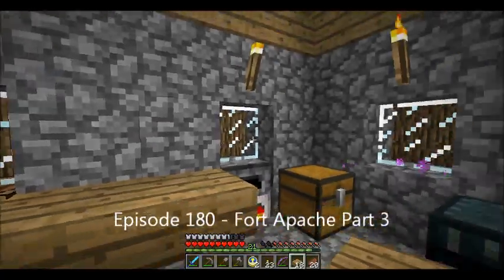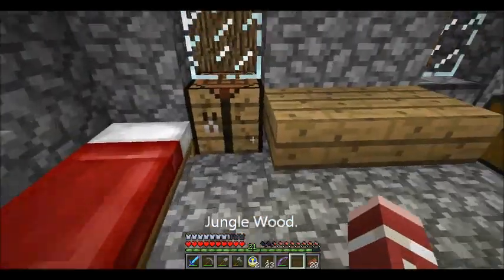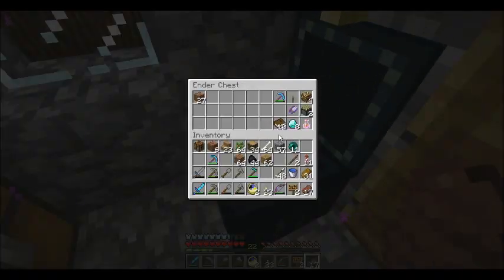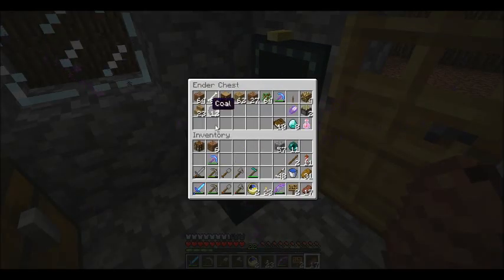Minecraft 1.5 Let's Play Episode 180 - Fort Apache Part 3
Hi everyone, my name's Andy and, in addition to recording tabletop role playing games, I'm now also doing Minecraft videos.  We're now into season two with 1.5.

I finish construction of Fort Apache.  Most of this is sped up.